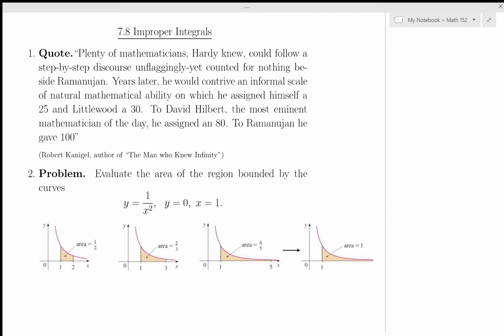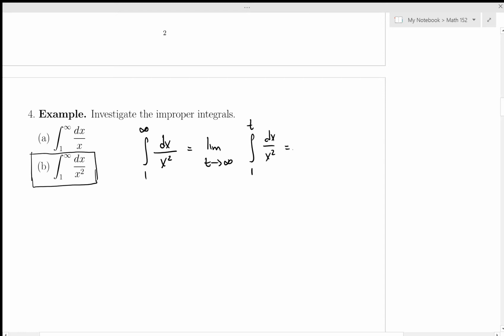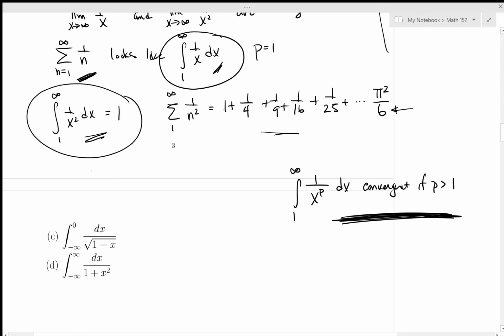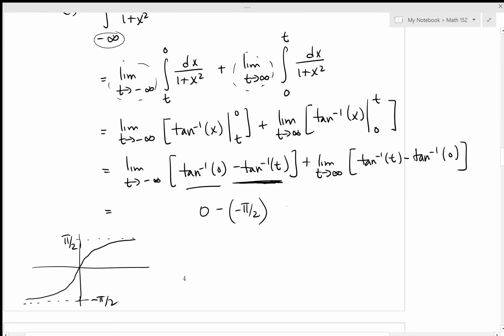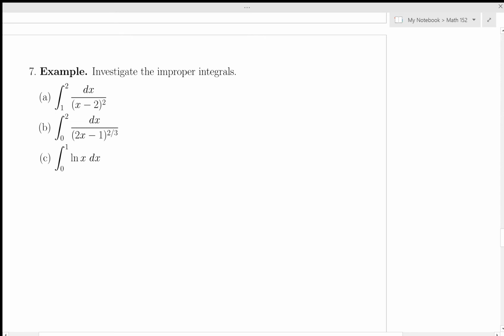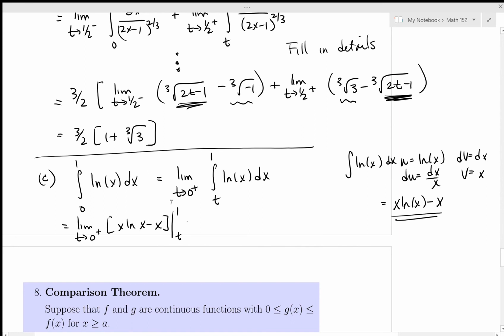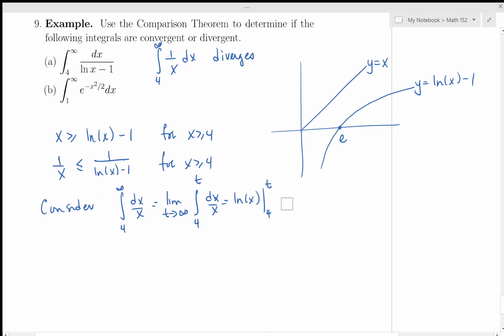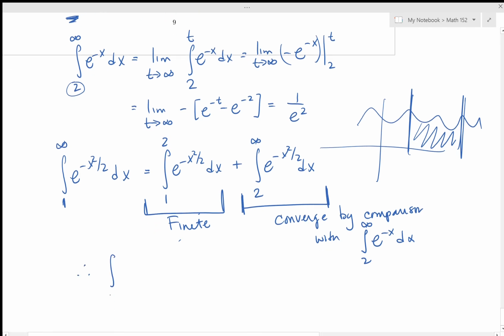SFU MATH152 7.8 Improper Integrals (main lecture)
SFU Math 152 Section 7.8 Improper Integrals. This is the main lecture for section 7.8. It covers how to handle both types of improper integrals. Type 1 are when the region of integration is infinite. Types 2 is when there is a discontinuity (vertical asymptote) in the function being integrated that is within the region of integration. The comparison theorem is also discussed.